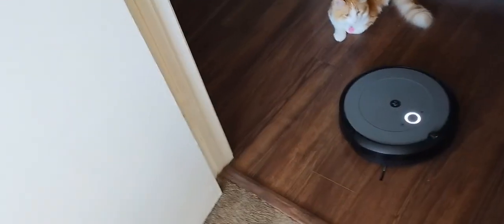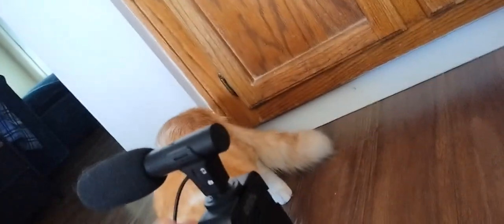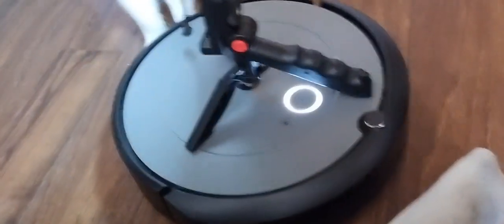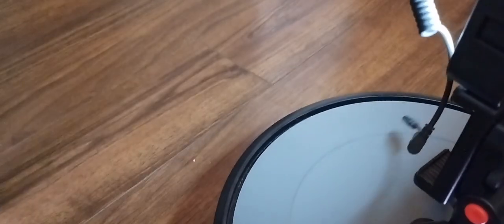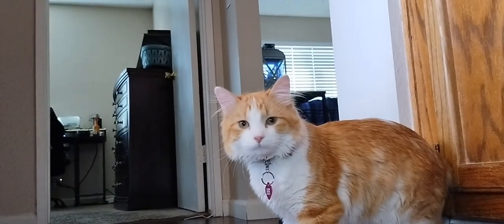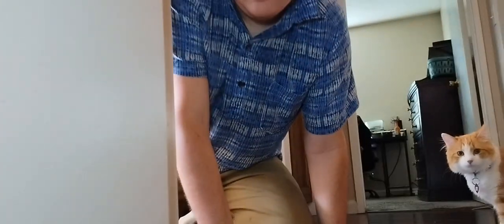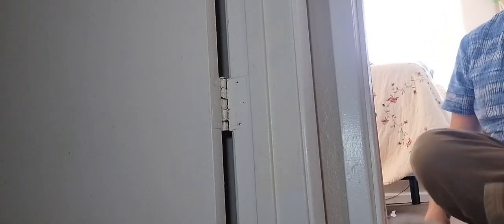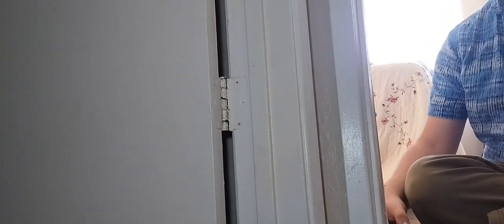iRobot Roomba i3 in action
Here is a video POV and demonstration of the iRobot Roomba i3.